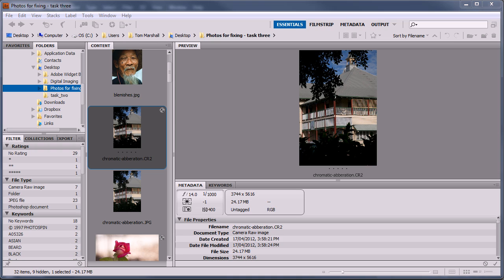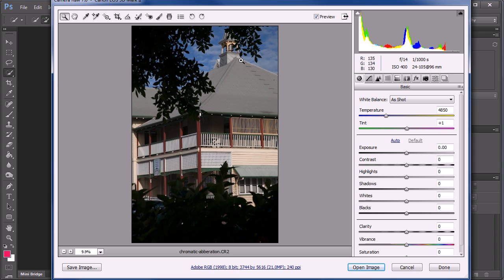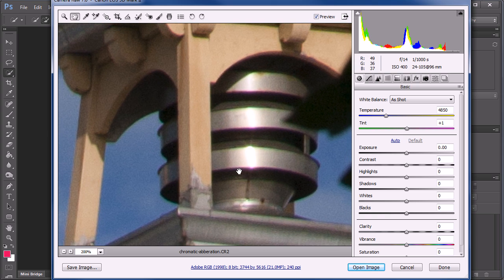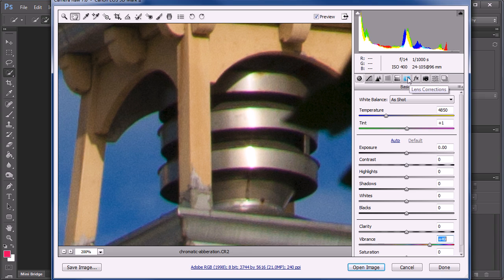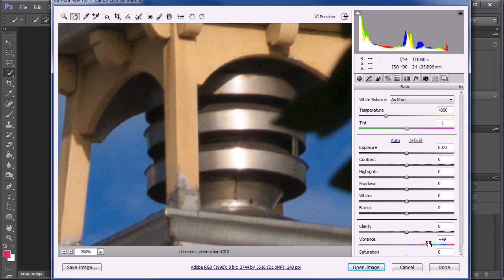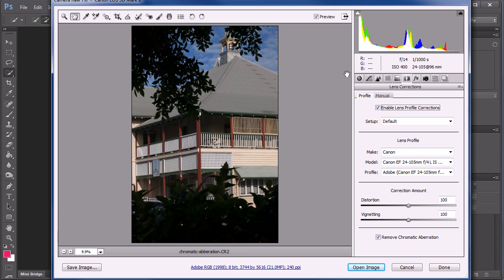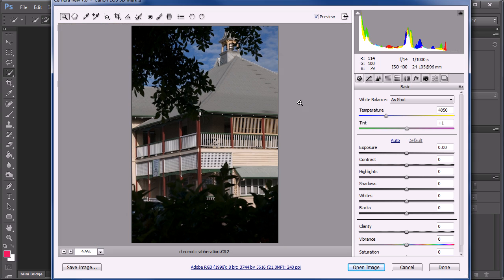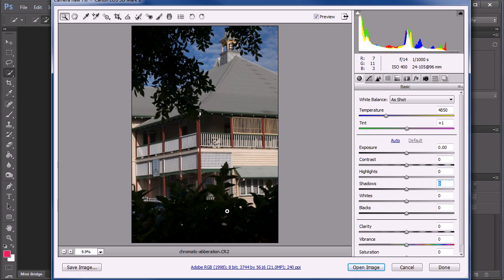Photography_Photoshop_chromatic_aberration